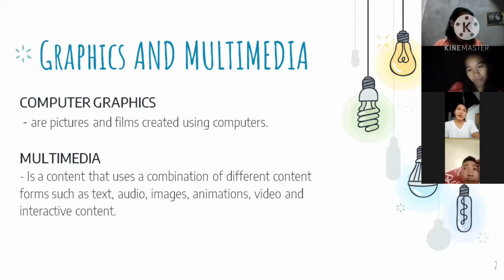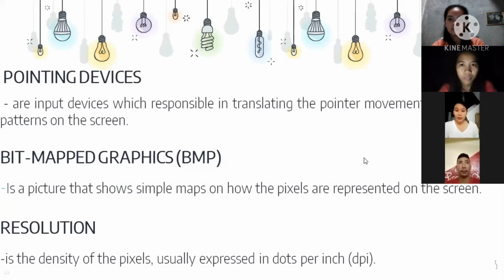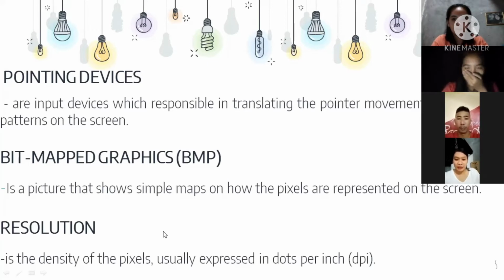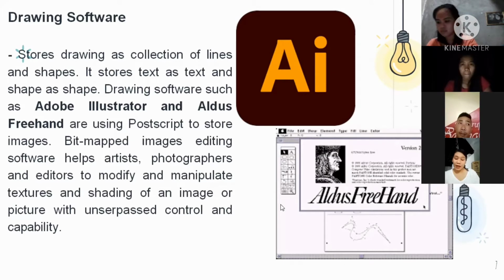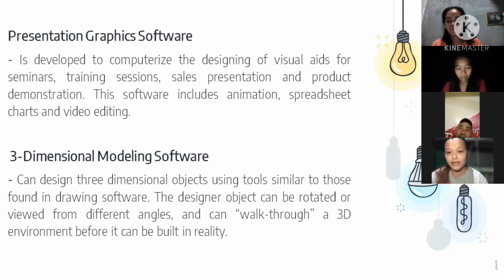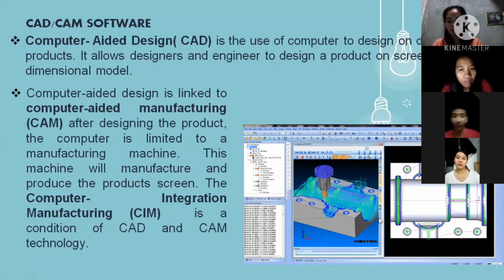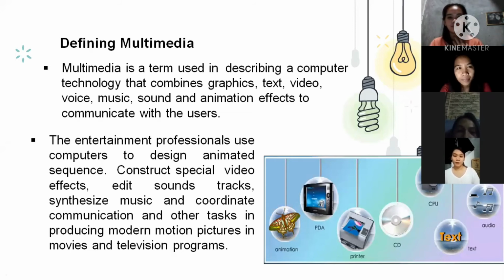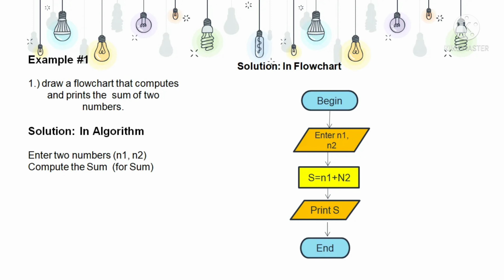km 20211119 1080p